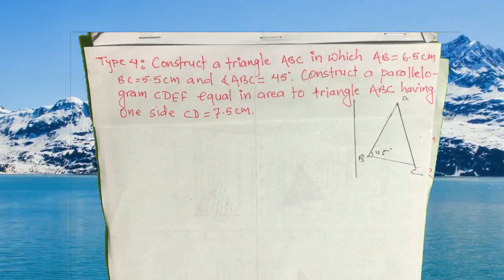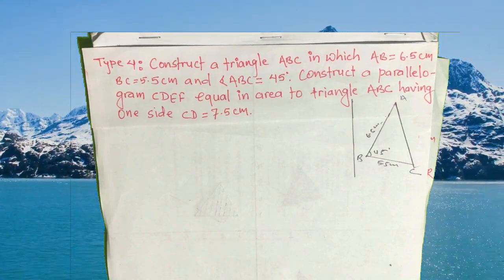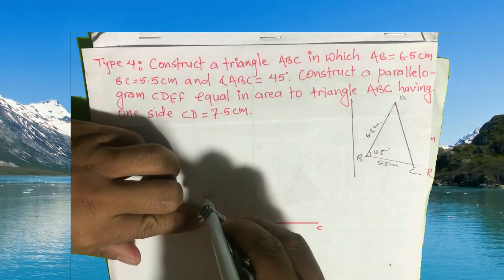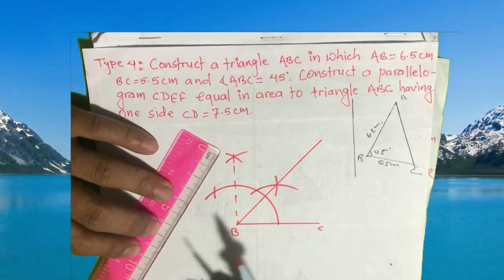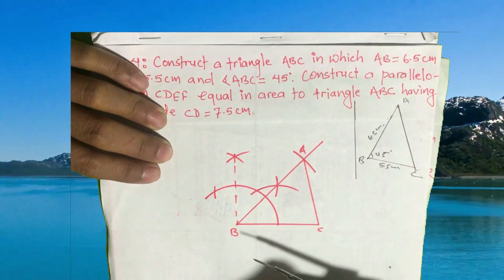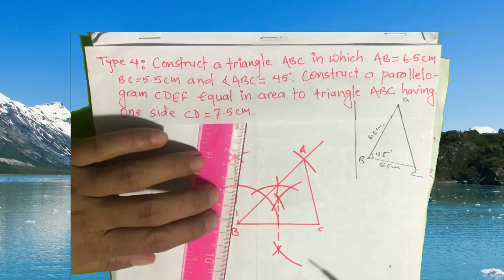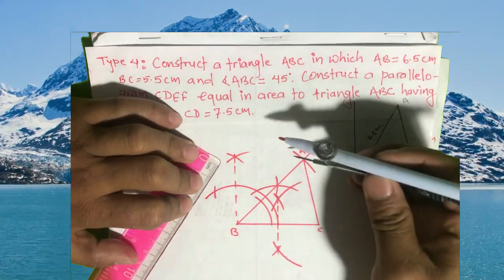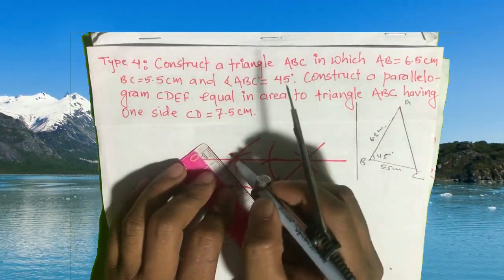Construction Type 4: Area of Triangle is equal with Parallelogram.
Construction: Area of Triangle is equal with Parallelogram.
Class 10 Construction: Triangle and Parallelogram.